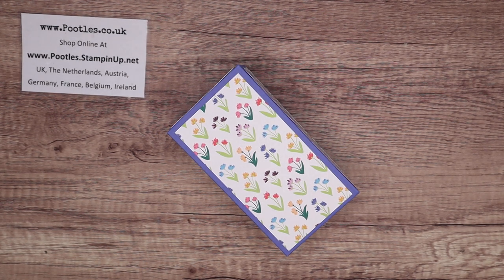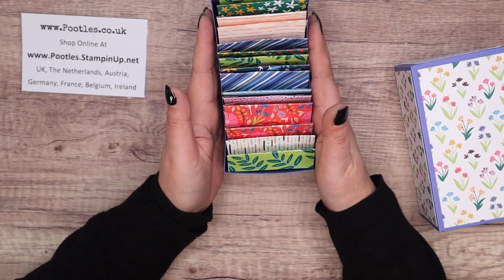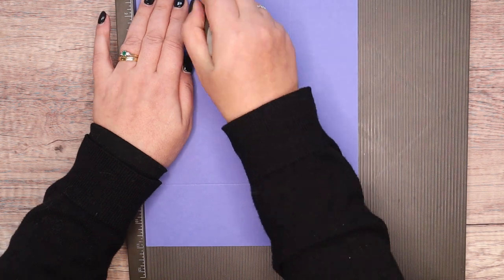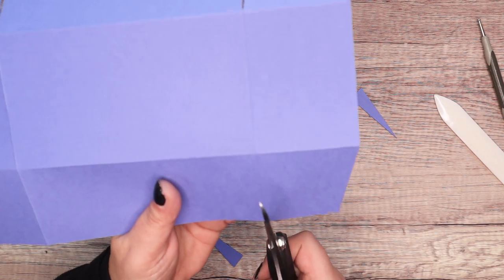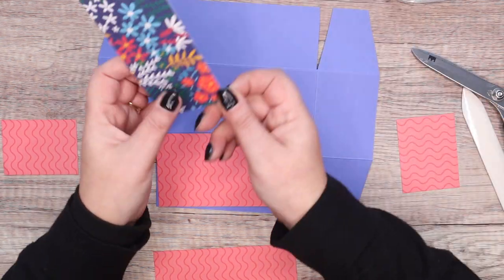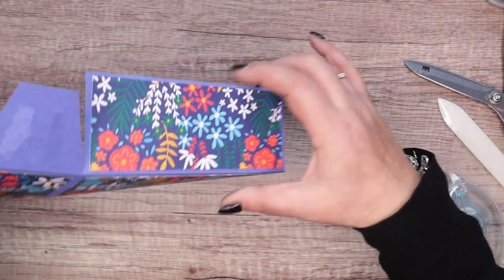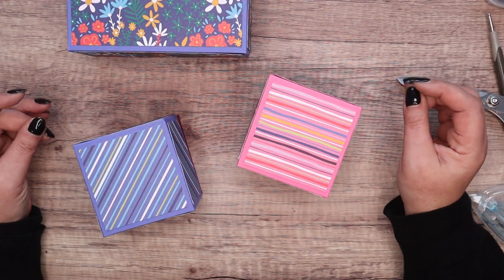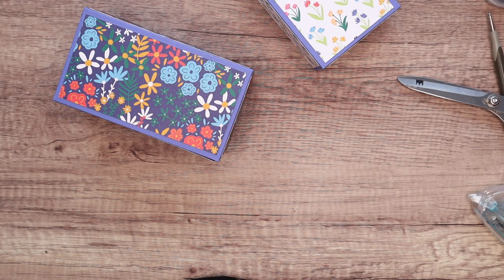How To Make a Long Box For Cash Stuffing Saving Mini Envelopes Tutorial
SUPPLY LIST
Flowers & More 12" X 12" (30.5 X 30.5 Cm) Host Designer Series Paper [160802] - Price: £17.00
Orchid Oasis 1/8" (3.2 Mm) Woven Metallic Ribbon [159199] - Price: £8.50
Polished Pink 3/8" (1 Cm) Open Weave Ribbon [155714] - Price: £6.75